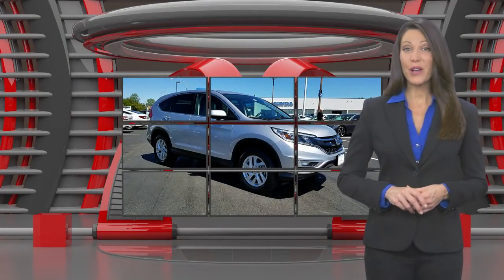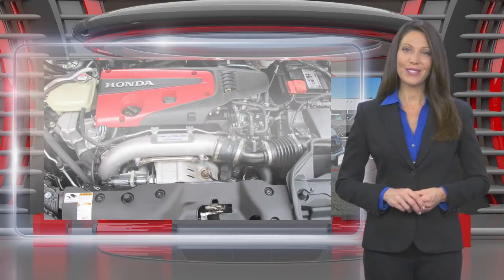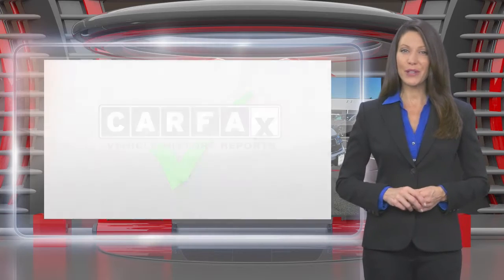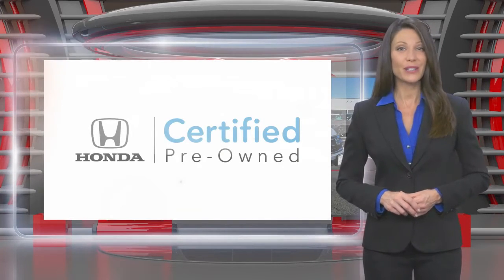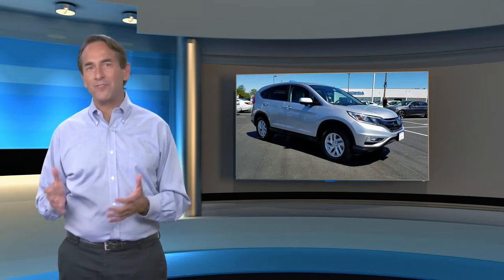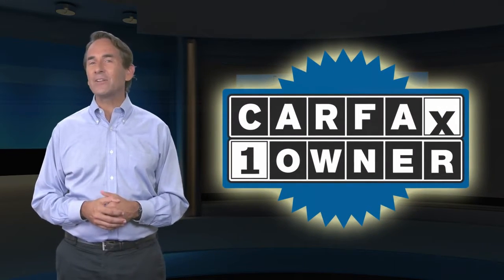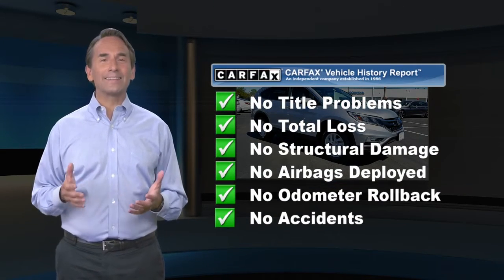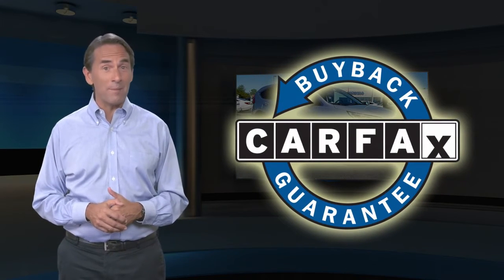Certified 2016 Honda CR-V EX, Edison, NJ 10598P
PRICE DROP FROM $20,995, EPA 31 MPG Hwy/25 MPG City! Excellent Condition, Honda Certified, CARFAX 1-Owner, GREAT MILES 38,101! EX trim. Heated Seats, Sunroof, iPod/MP3 Input, Back-Up Camera, Alloy Wheels, All Wheel Drive CLICK NOW!KEY FEATURES INCLUDESunroof, All Wheel Drive, Heated Driver Seat, Back-Up Camera, iPod/MP3 Input MP3 Player, Keyless Entry, Privacy Glass, Steering Wheel Controls, Child Safety Locks. Honda EX with Alabaster Silver Metallic exterior and Gray interior features a 4 Cylinder Engine with 185 HP at 6400 RPM*. Non-Smoker vehicle, Balance of Factory Warranty if applicable.EXPERTS ARE SAYINGEdmunds.com's review says "Everyday usability is the driving force behind the CR-V's interior design. The wide doors allow for easy ingress and egress, and head- and legroom are ample for front and outboard rear passengers.". Great Gas Mileage: 31 MPG Hwy.PRICED TO MOVEReduced from $20,995.SHOP WITH CONFIDENCEBalance of original 7-year/100,000-Mile Powertrain Warranty, Additional 1-year/12,000-mile Non-Powertrain Warranty, Vehicle History Report, NO Deductible, 182-Point Inspection and Reconditioning, 24 Hour Roadside Assistance includes, towing, lock-out assistance, tire change and fuel delivery, SiriusXM free three-month trial period on eligible factory equipped vehiclesHorsepower calculations based on trim engine configuration. Fuel economy calculations based on original manufacturer data for trim engine configuration. Please confirm the accuracy of the included equipment by calling us prior to purchase.

[RLVID:4248:e1b2686002ec83c7:a89d14f0c748b055:1]